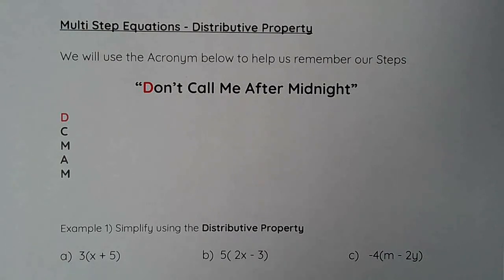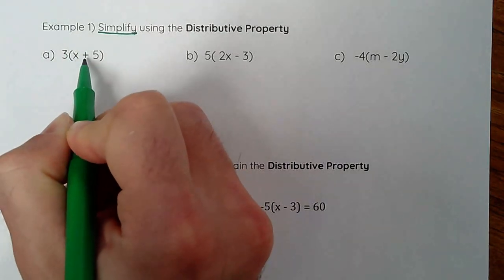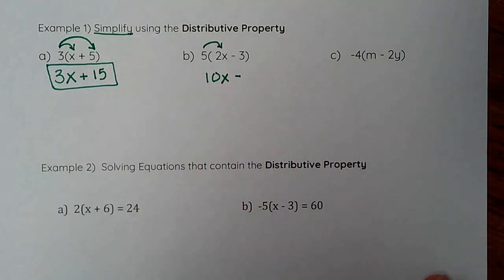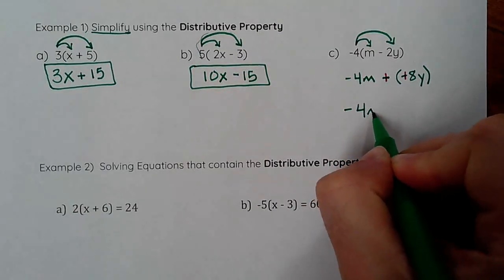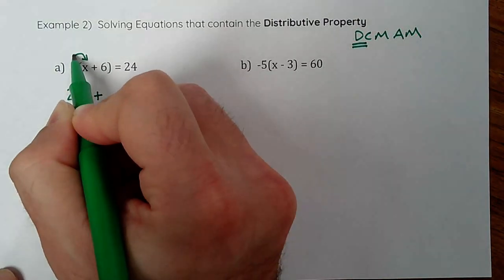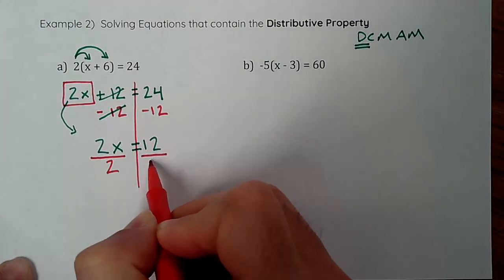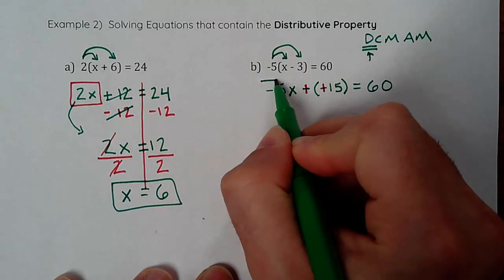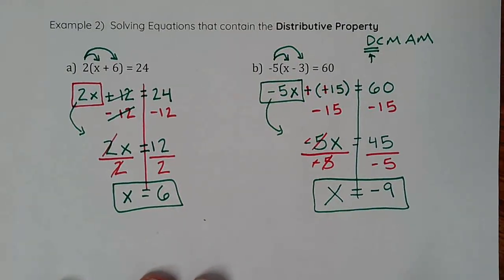Multi-Step Equations: Distributive Property